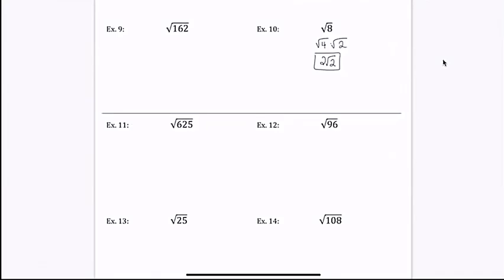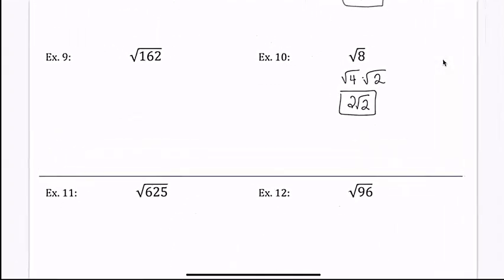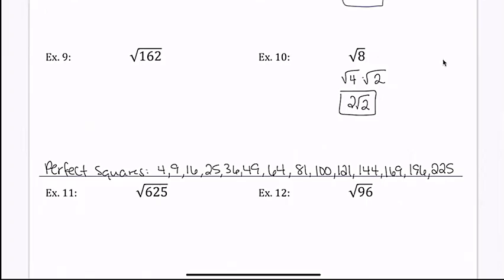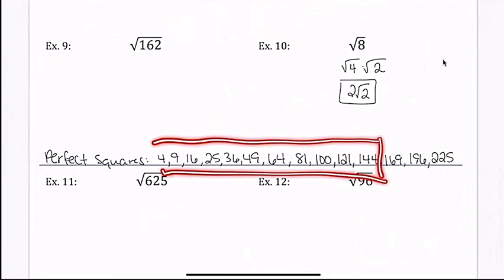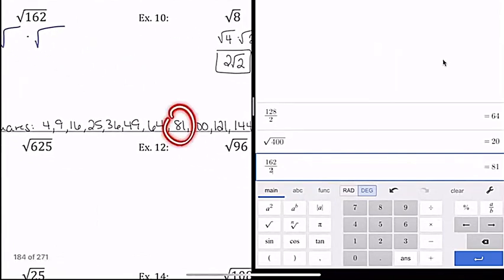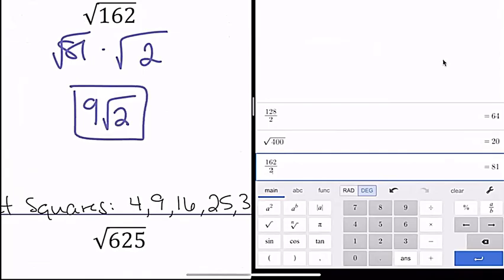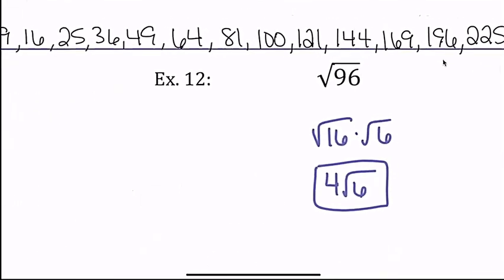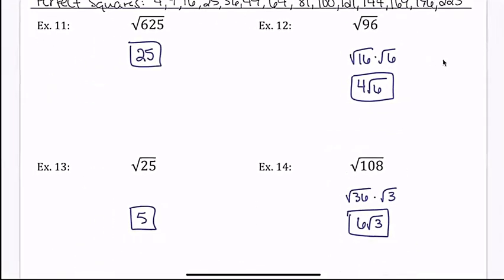Simplify Radicals (Square Roots) (Alg 1 Trig Review)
This is a short video of simplifying square roots that are perfect squares or have a perfect square divided out. It is the second half of a longer lesson over the same topic but can be watched independently.

Does NOT cover simplifying over nth roots (though they are done with the same process) nor with variable radicands.